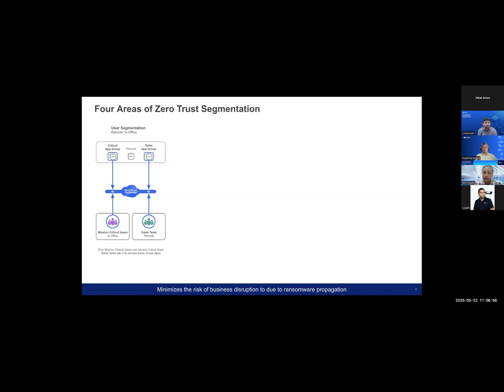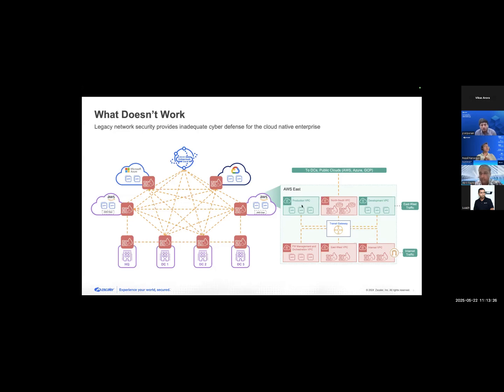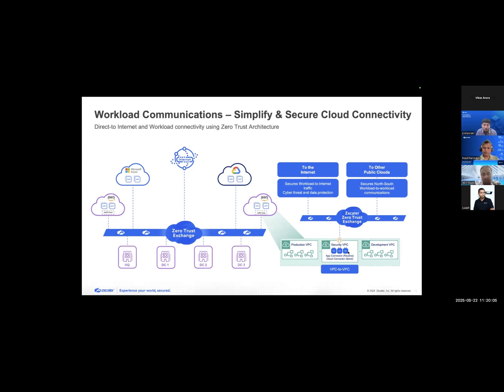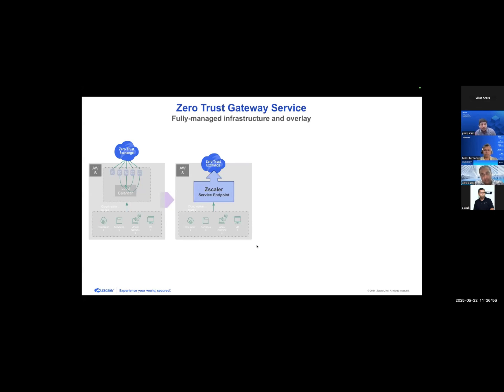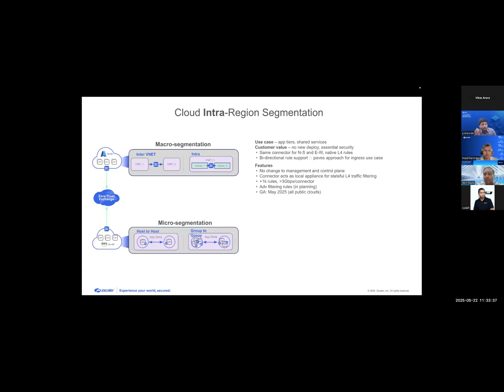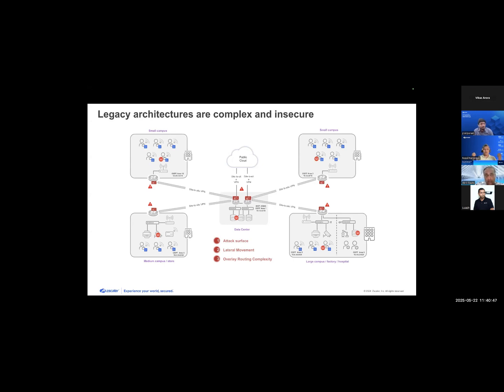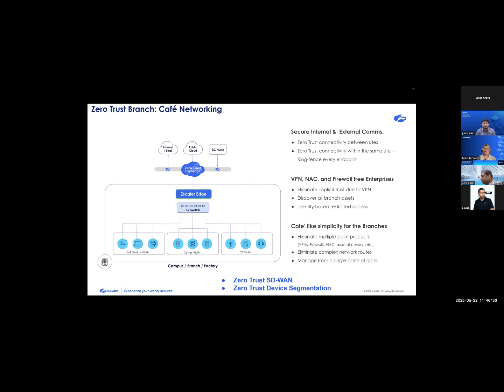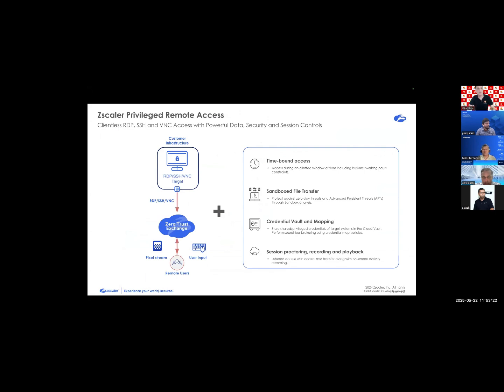𝐁𝐮𝐢𝐥𝐝𝐢𝐧𝐠 𝐑𝐞𝐬𝐢𝐥𝐢𝐞𝐧𝐭 𝐁𝐨𝐫𝐝𝐞𝐫𝐬 𝐄𝐯𝐞𝐫𝐲𝐰𝐡𝐞𝐫𝐞—𝐅𝐫𝐨𝐦 𝐁𝐫𝐚𝐧𝐜𝐡 𝐭𝐨 𝐂𝐥𝐨𝐮𝐝 𝐭𝐨 𝐈𝐨𝐓/𝐎𝐓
Replay of ELITECISOs - Zscaler Session:

🔐 The rules of cybersecurity have changed—and the risks have never been greater. Traditional security approaches are no match for modern threats targeting branches, multi-cloud environments, and the ever-expanding world of IoT and OT devices.

What’s the solution? A Zero Trust framework that builds resilience across every layer of your infrastructure.

· 🔒 Practical insights into implementing Zero Trust across branches, cloud environments, and IoT/OT systems.
· 🚀 Strategies to overcome modern cyber threats while enabling innovation and productivity.